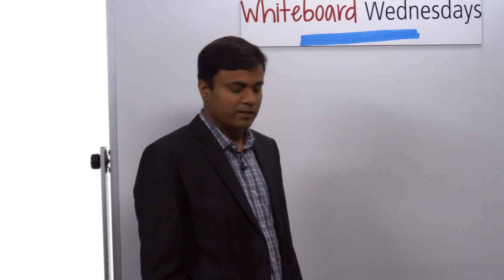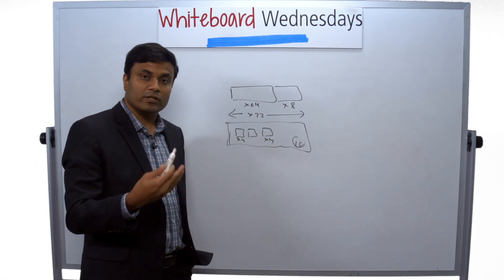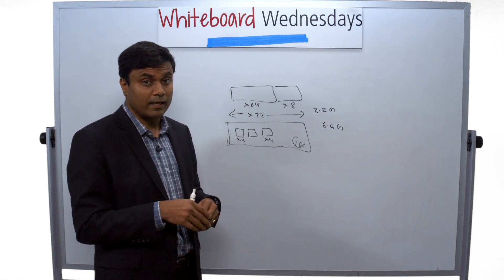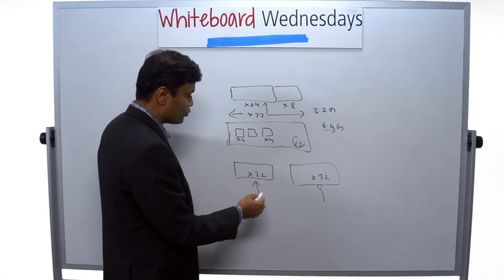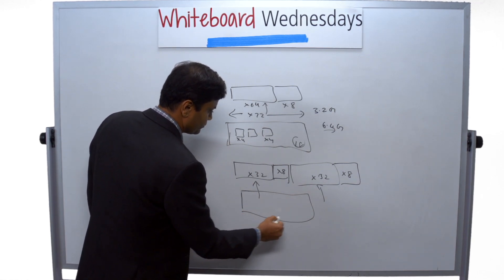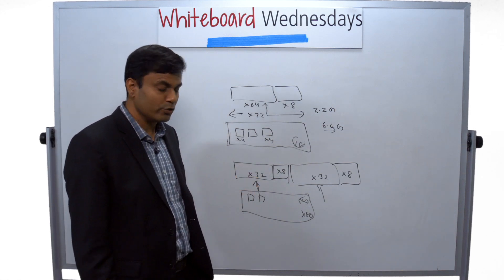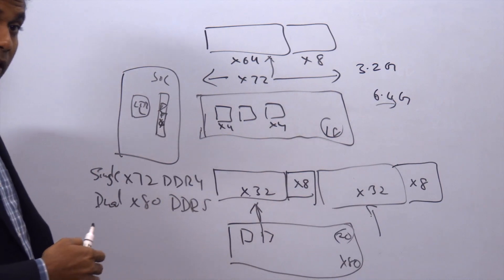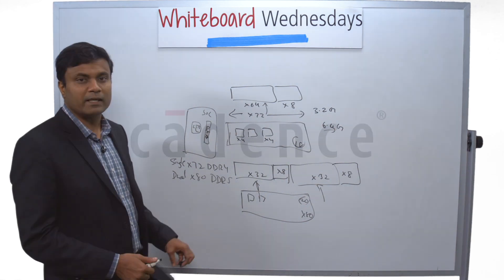Whiteboard Wednesdays - Dual Channel DIMMs for Server Applications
In this week's Whiteboard Wednesdays video, Kishore Kasamsetty, discusses how future server memory standards are expected to implement dual channel DIMM. Learn about how dual channel DIMMs work and what the implications are for PHY and controller IP that need to support both single and dual channel DIMM.